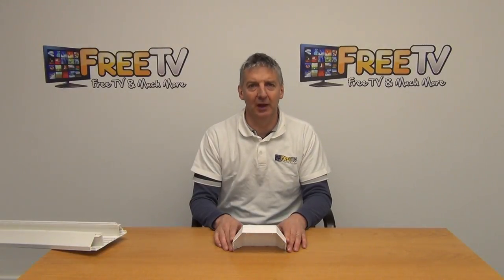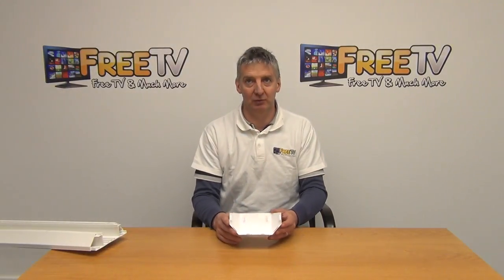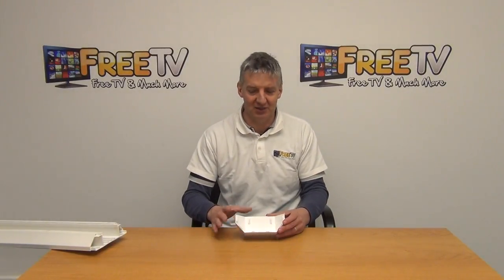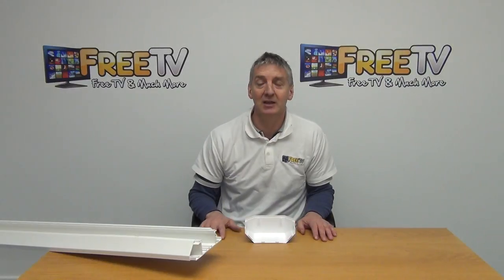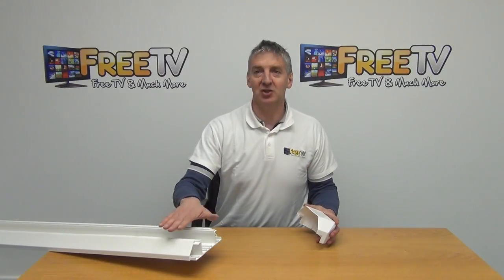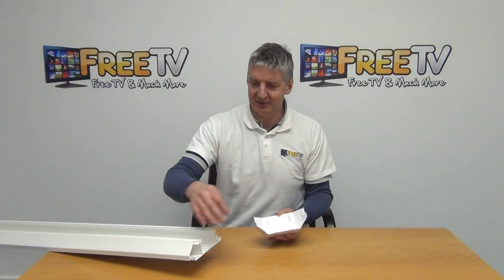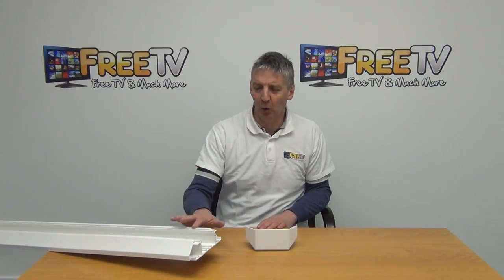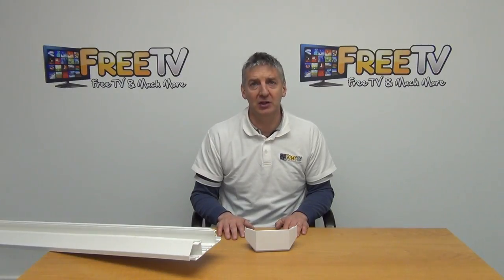Dado Trunking External Bend